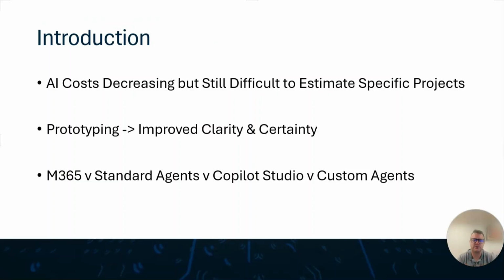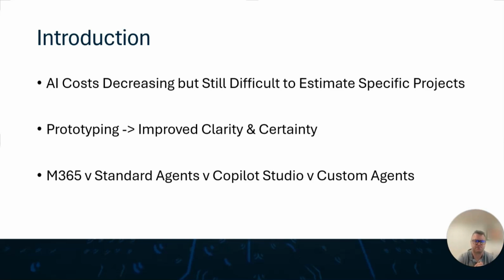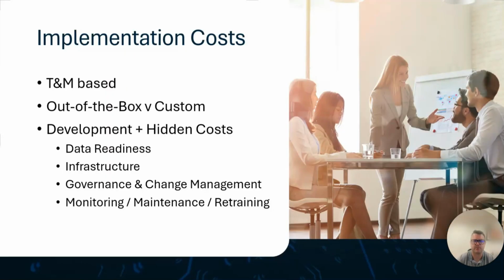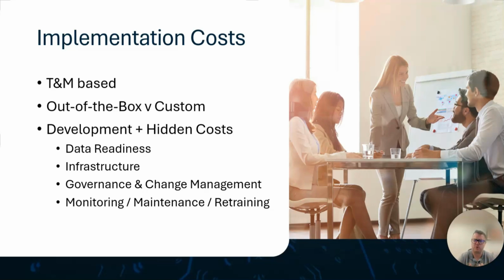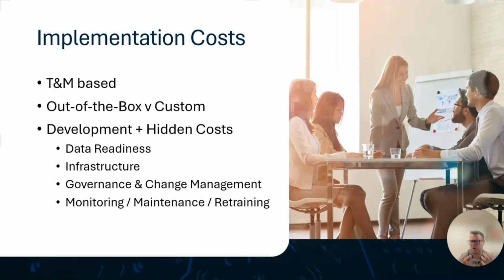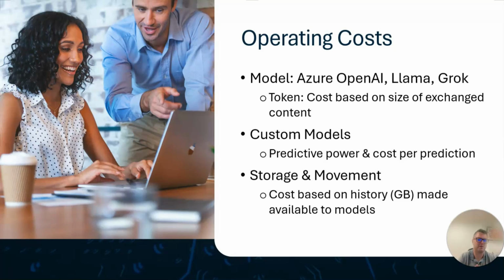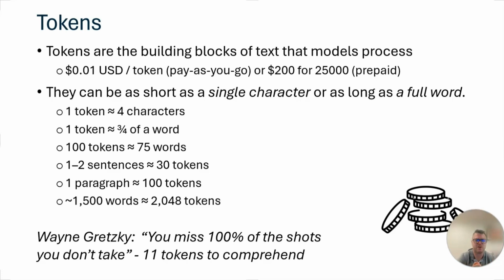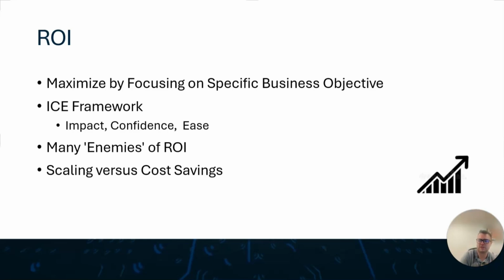Dynamics Futures - The Business Case for AI: Forecasting Costs & ROI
Understand the true costs behind building, deploying, and maintaining an AI solution. This session from Dynamics Futures will help you forecast expenses and align your investment with business value.